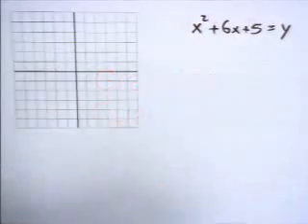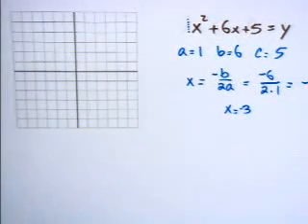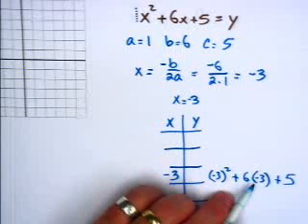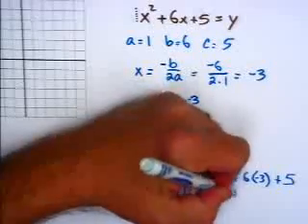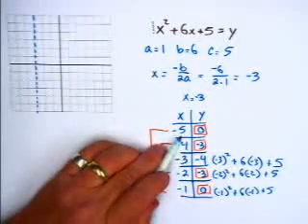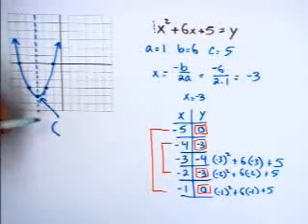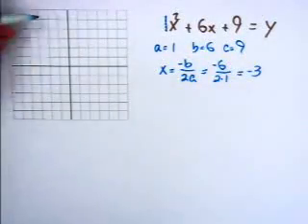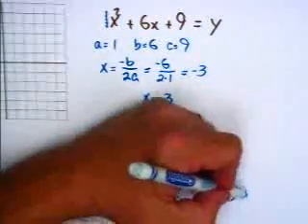Graphing Quadratic Equations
Algebra Tutorial on Graphing Quadratic Equations